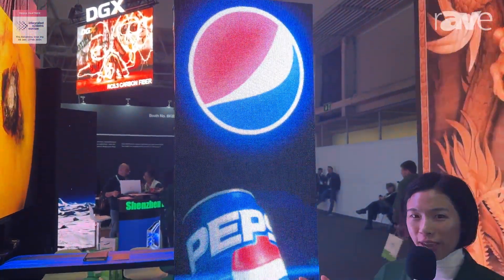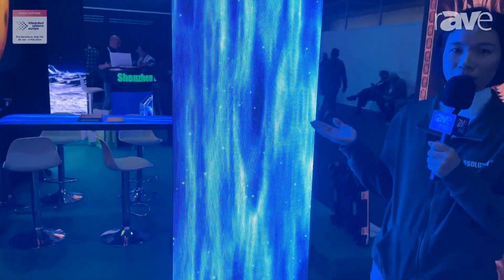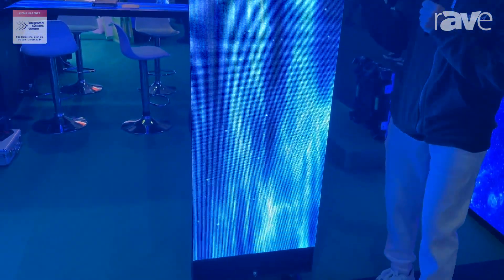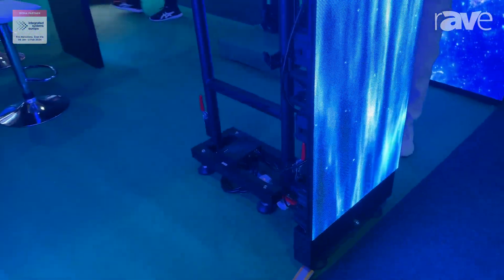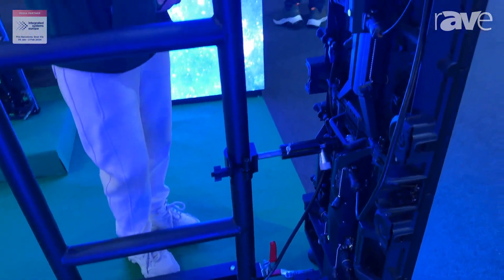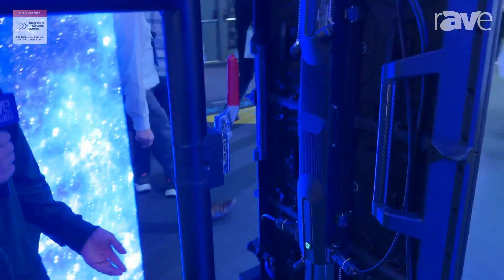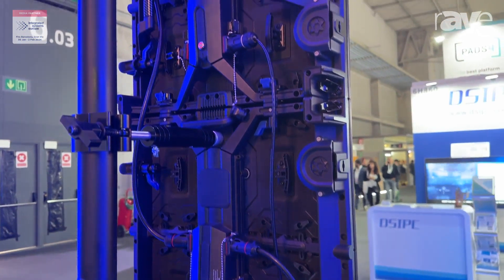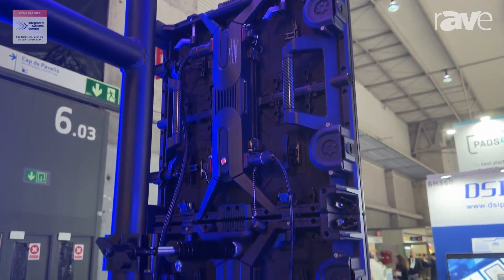ISE 2024: LEDSOLUTION Shows XR Series LED Display With Up to 7680Hz for Rental and XR Applications